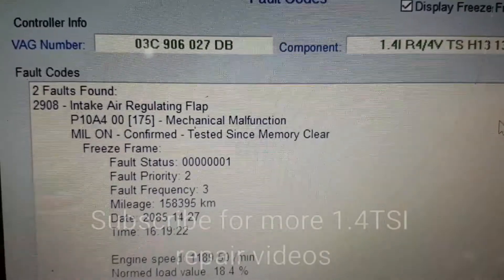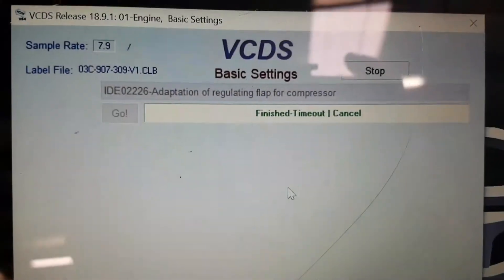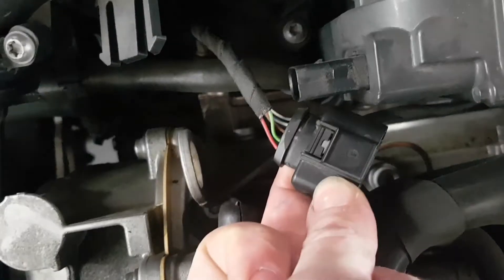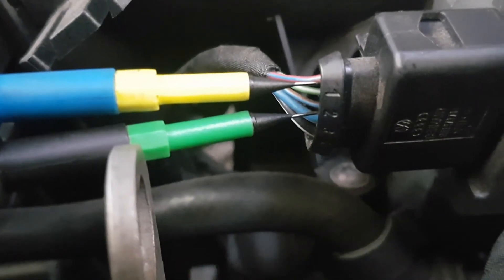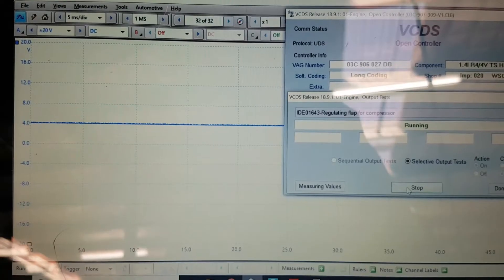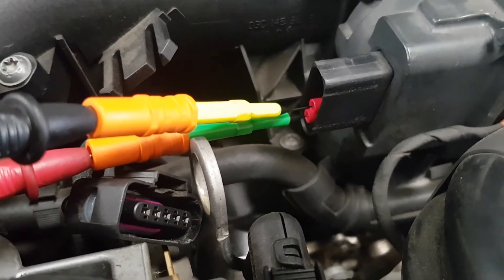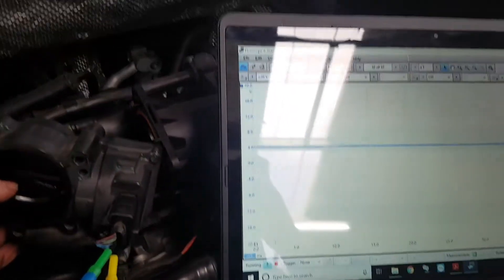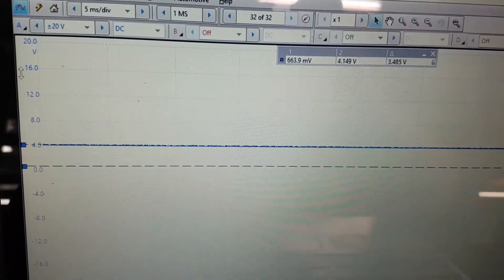P10A4 1.4TSI VW Diagnosis and Cause With VCDS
Diagnosing the intake regulating flap fault p10a4 on a 1.4tsi. The issue presents as an engine light on the dash, and the engine has no power above 3000rpm. This video shows how to test the flap for wiring issues and rule out ofher problems. You will see in this video I can only get the flap to attempt to operate each time the ignition is switched on. On the oscilloscope you can see the duty cycled control going to the flap unit, and lot's of electronic "noise" in the signal. The motor was found to be soaked in oil as it is the lowest point when in the installed position.

004260 p10a4